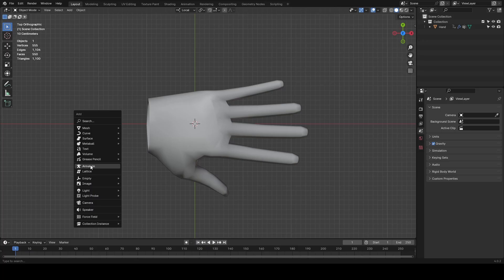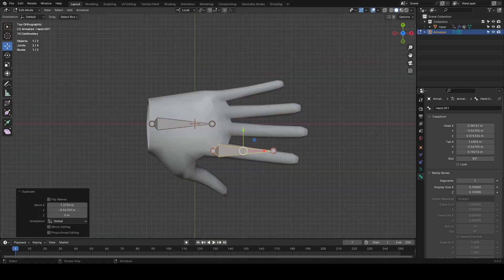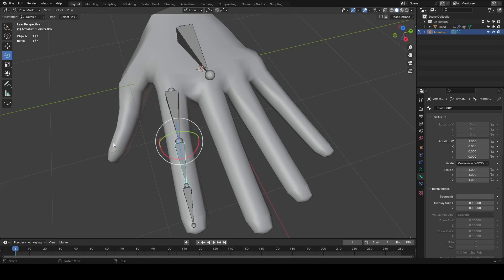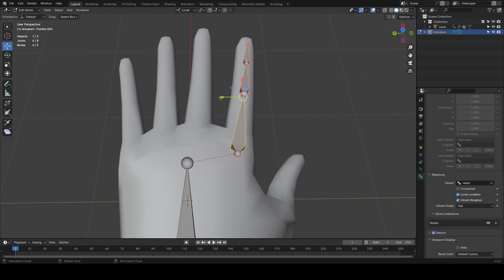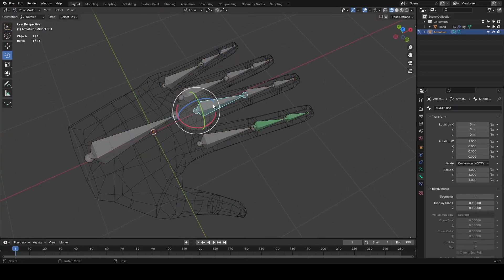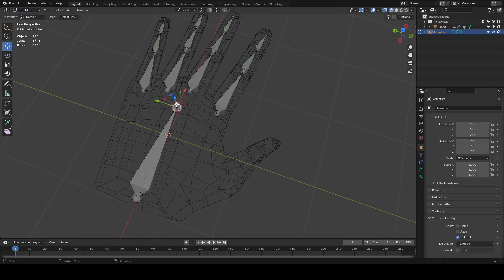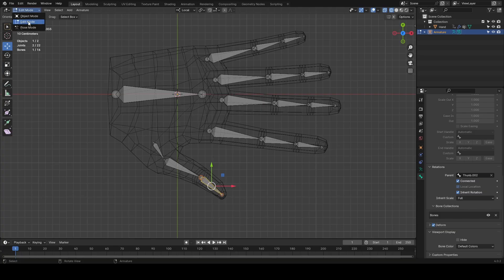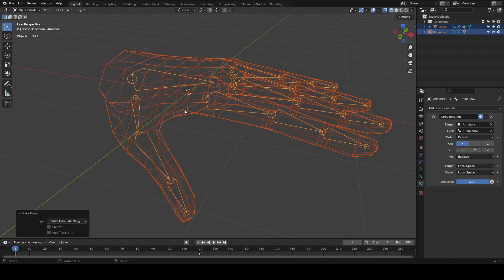Blender Quick Hand Rigging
Learn how to rig a hand in Blender in just under 5 minutes! This quick and easy tutorial will guide you through the essential steps to create a fully functional hand rig, perfect for animators and 3D artists of all skill levels. Follow along and get your hand model ready for animation in no time.